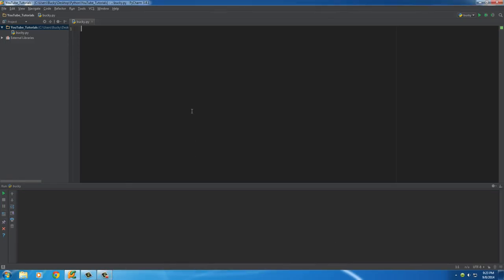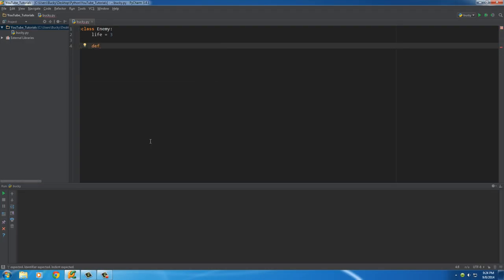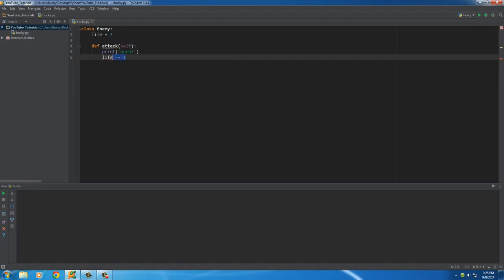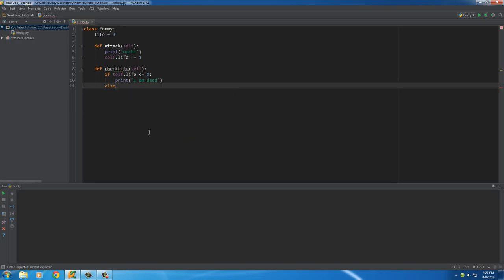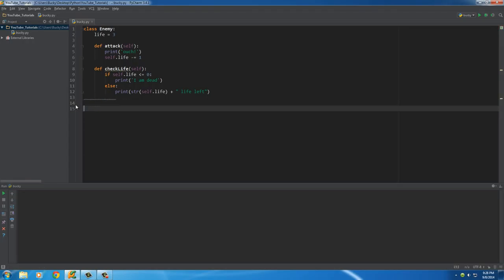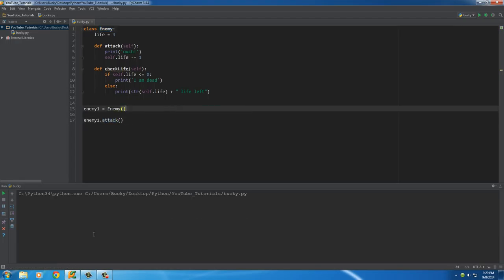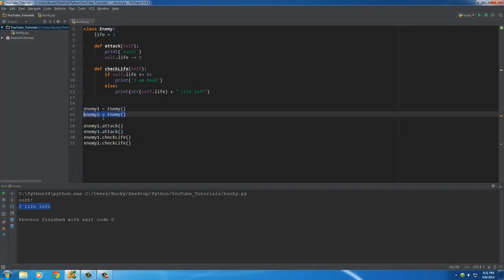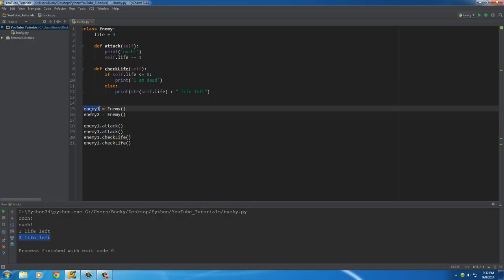Python Programming Tutorial 29 Classes and Objects